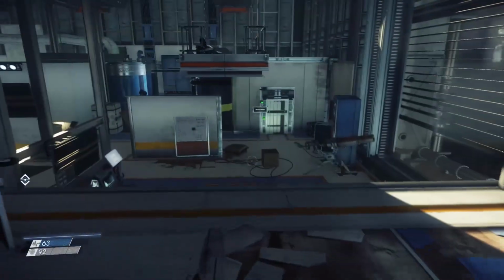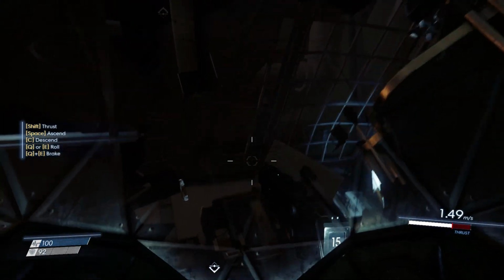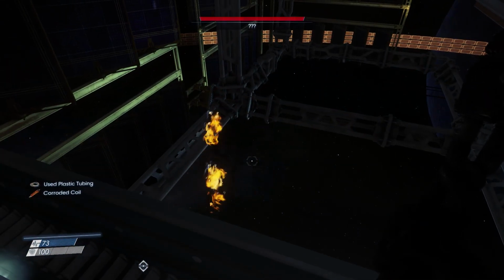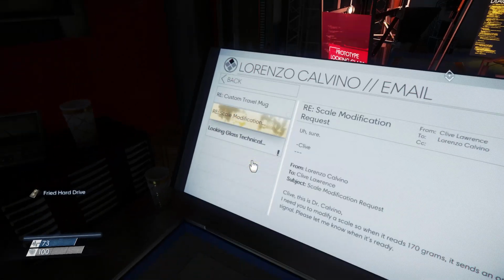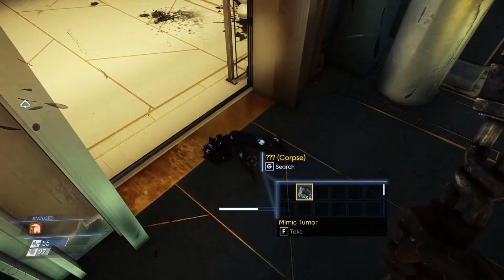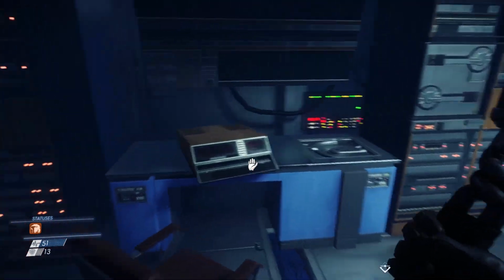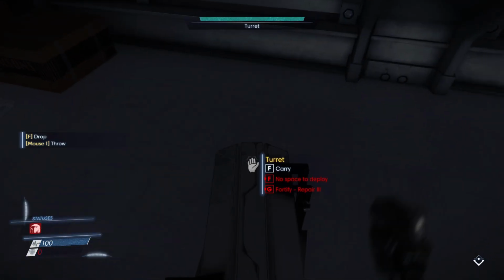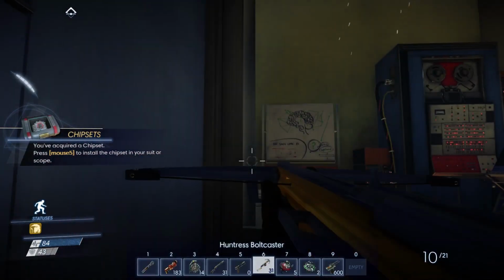Being told to kill yourself from yourself - Prey - #3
Let me know what you think so far as well. Any new games you want to see on the channel let me know too.

Story
In Prey, you awaken aboard Talos I, a space station orbiting the moon in the year 2032. You are the key subject of an experiment meant to alter humanity forever – but things have gone terribly wrong. The space station has been overrun by hostile aliens and you are now being hunted. As you dig into the dark secrets of Talos I and your own past, you must survive using the tools found on the station -- your wits, weapons, and mind-bending abilities. The fate of the Talos I and everyone aboard is in your hands.